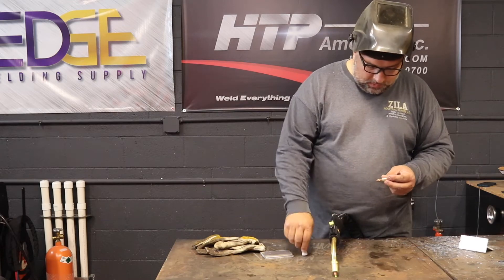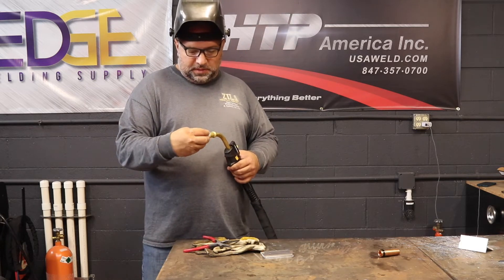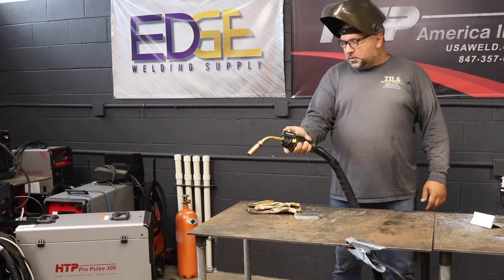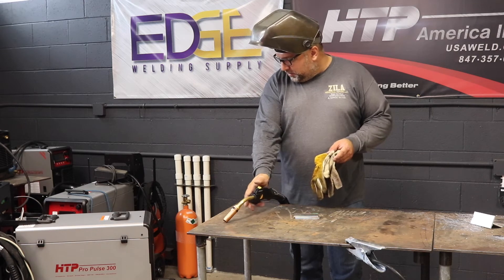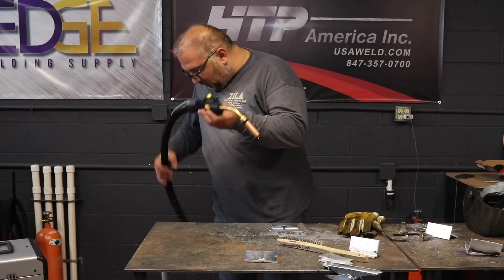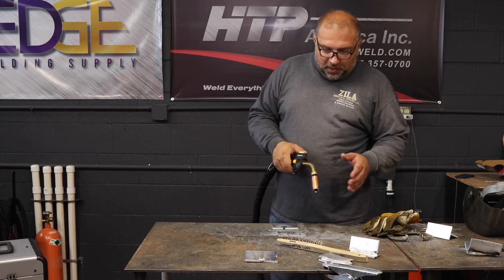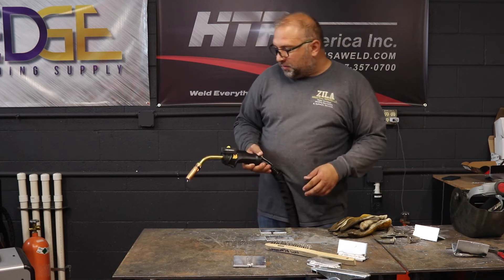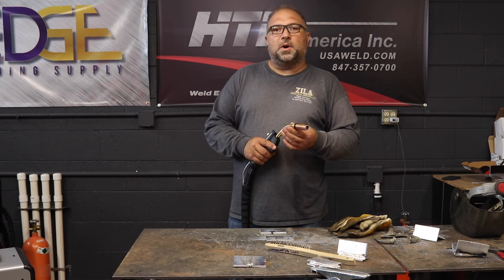HTP Water Cooled MIG Gun Setup with the Pro Pulse 300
We offer each customer the ability to customize any machine order. The water cooled MIG gun is the perfect set up for those long aluminum projects where you don't necessarily need the reach of a spool gun or push pull gun (both can also come water cooled). We offer a separate water cooled MIG gun for aluminum and for steel (wouldn't want to cross contaminate). This can be added to any Pro Pulse 200, 220, or 300!